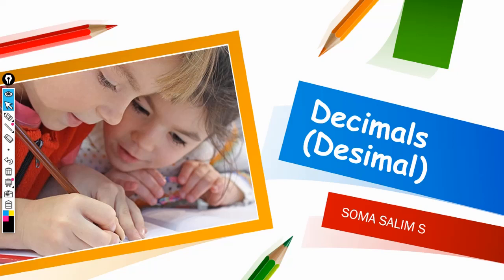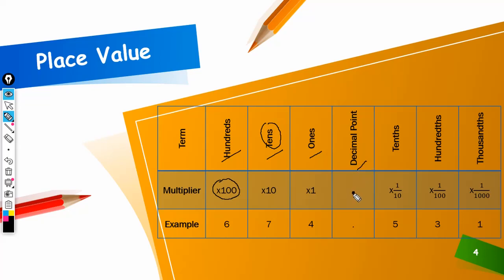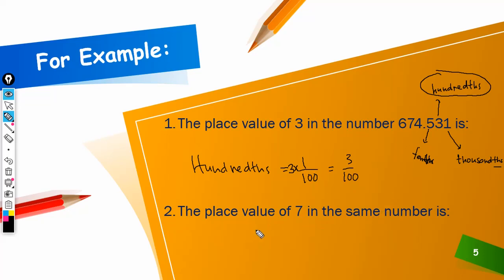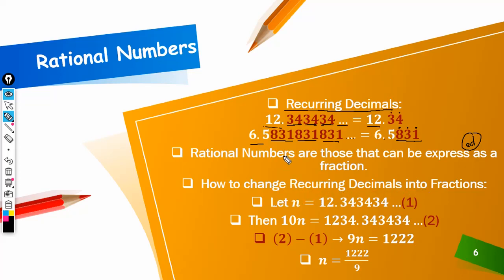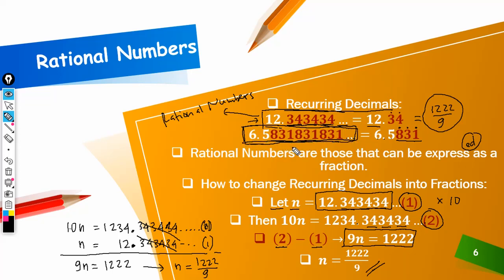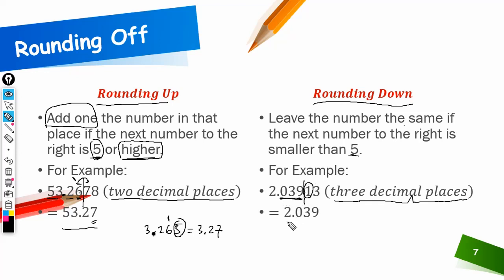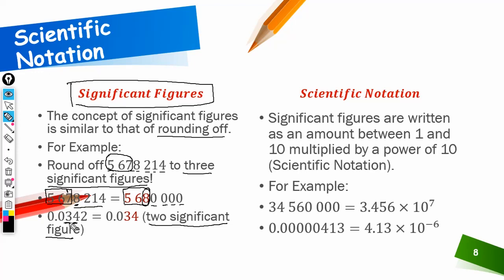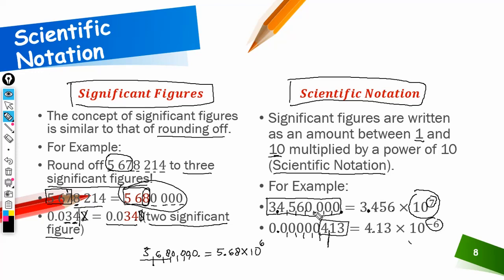Decimals | English for Mathematics Instructions | Bilangan Desimal